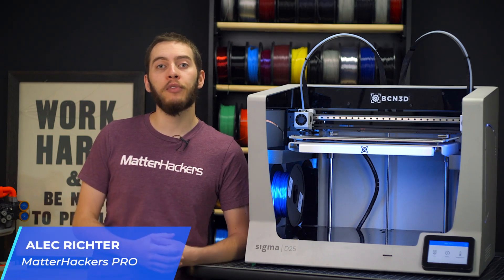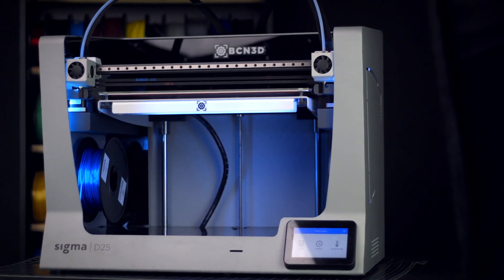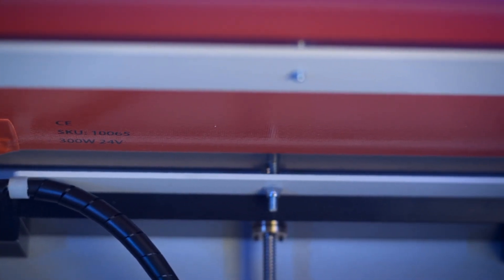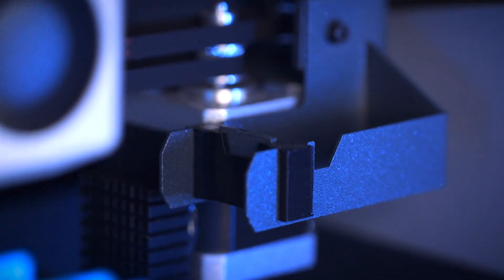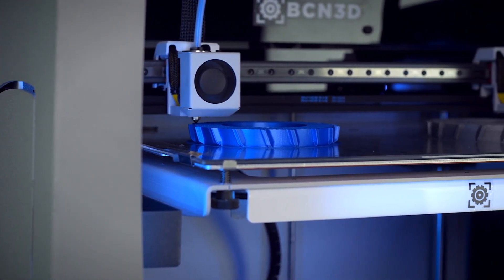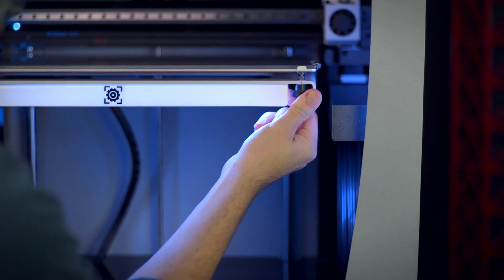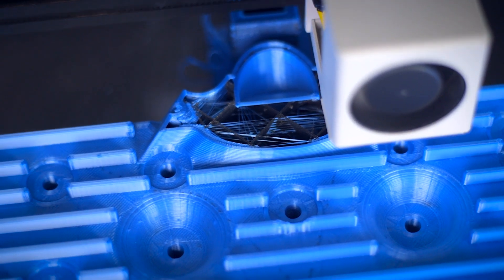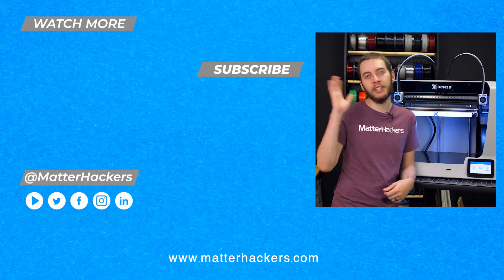Tech Breakdown: BCN3D Sigma D25 3D Printer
The creators of the revolutionary Epsilon, Sigma, and Sigmax IDEX 3D printers have done it again! The Sigma D25 iterates on the celebrated Sigma design by increasing the printable volume without increasing the printer footprint, repositioned the extruders for more efficient filament pathing, and upgrading the sturdy construction of the printer itself. Whether prototyping your design, producing batches of parts, or educating the next generation of makers, the Sigma D25 is a powerful and stylish production solution.